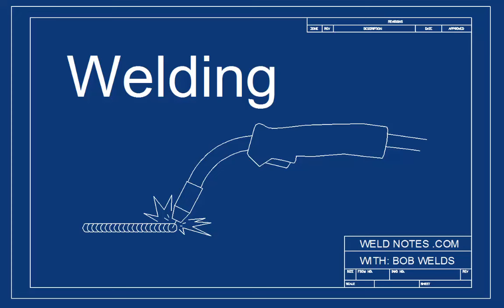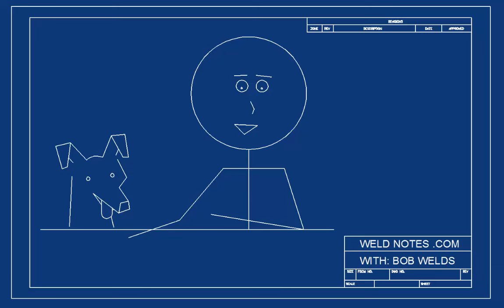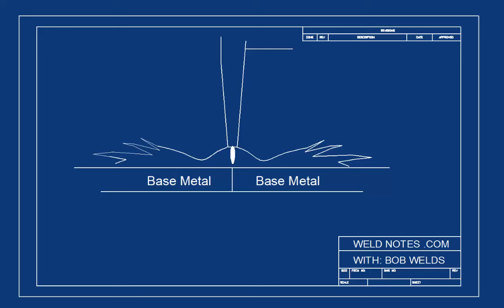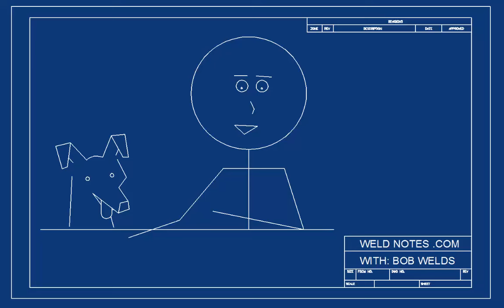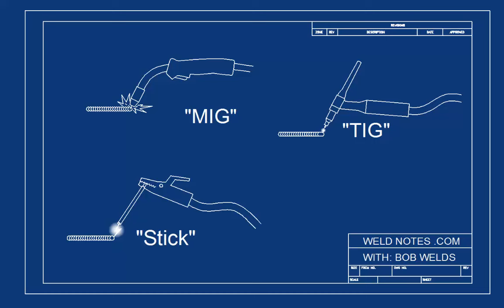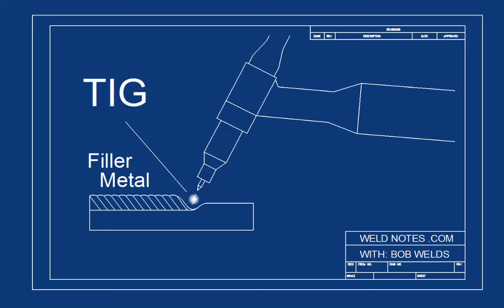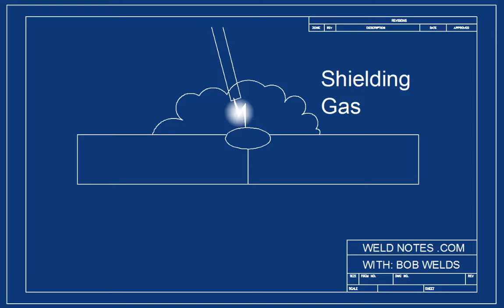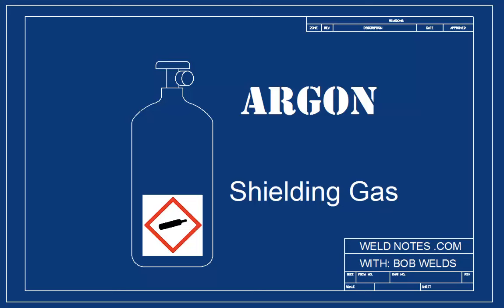Welding Introduction - Weldnotes.com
Bob and Sparky introduce us to the world of welding.  They cover SMAW or "Stick" welding, GTAW or "TIG" Welding, and GMAW or "MIG welding.  Bob stresses the importance of filler metal and shielding gas.